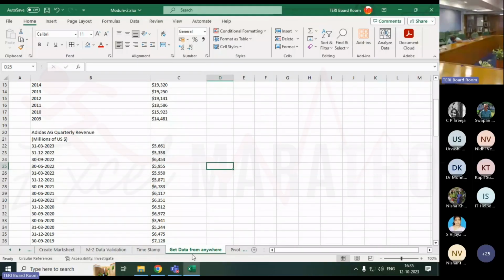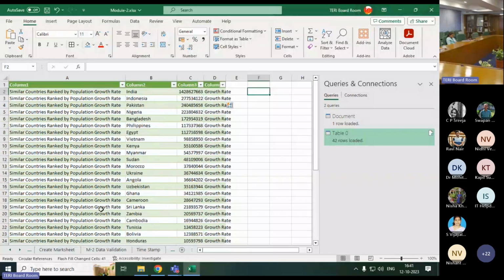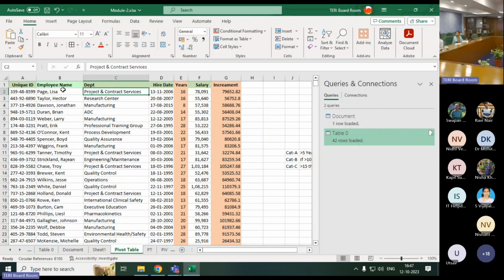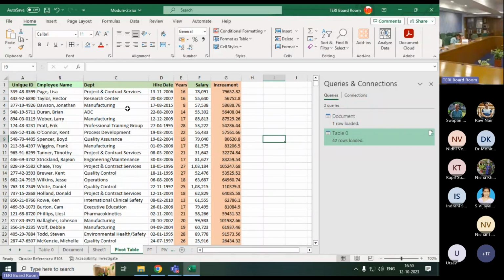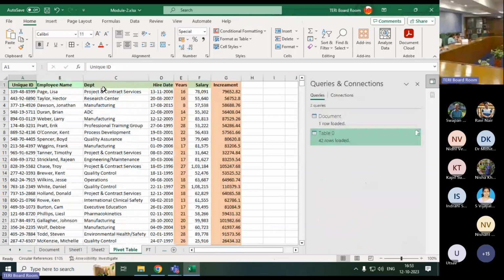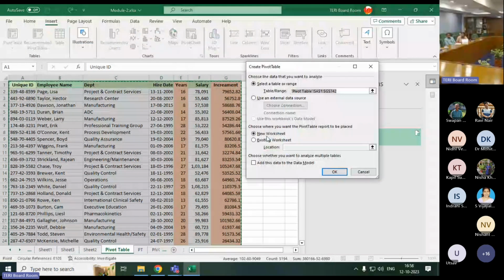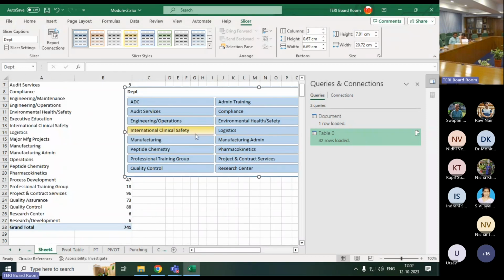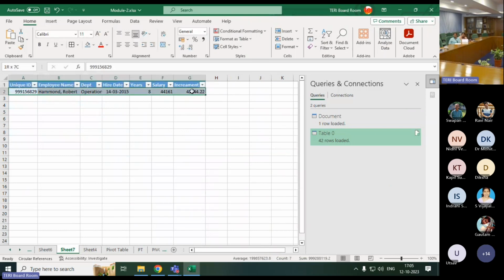Clip -13 || Use of Pivot table, Chart, Slicer, Time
I always thanks to my students who just doing all the parts of website, assignments and solutions for videos.
Comment for any suggestion or opinion.
Timestamps:
Introduction: 00:00 to 00:07
Chapter-1 Formatting : 00:07 to 00:35
Chapter-2 Function for X : 00:43 to 02:35
Chapter-3 Function for X : 00:43 to 02:35

Follow Us on: Excel Marathon

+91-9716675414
Vikash Sir